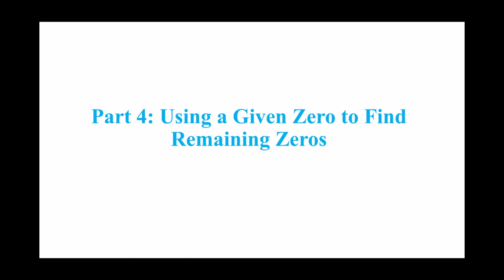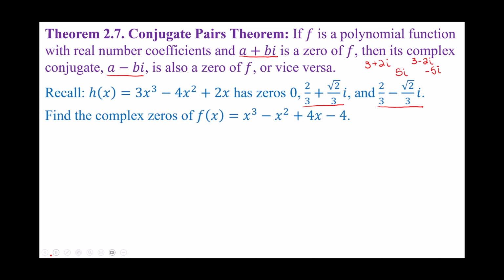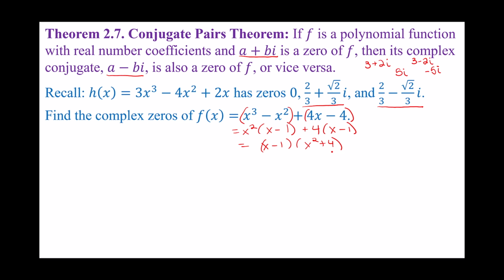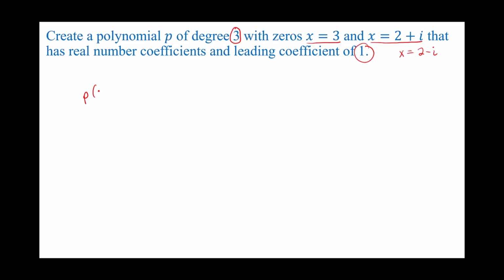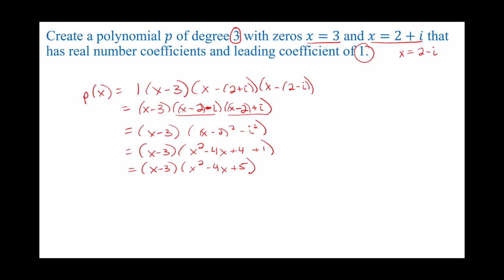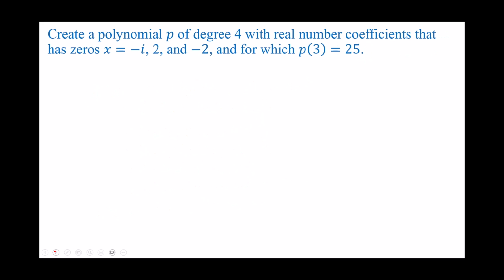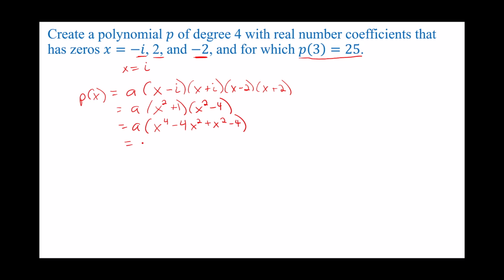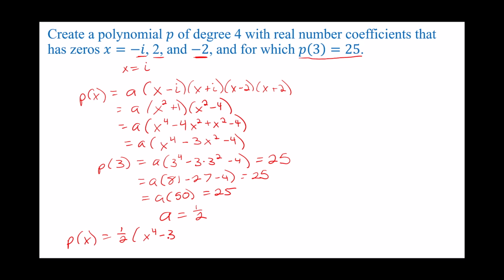Section 2.5 - Complex Zeros of Polynomials - Part 4/5